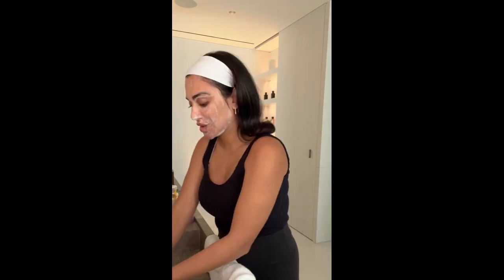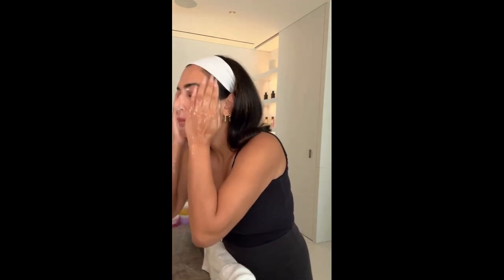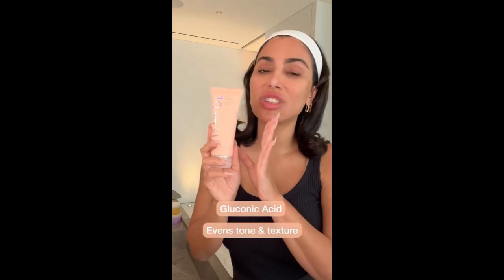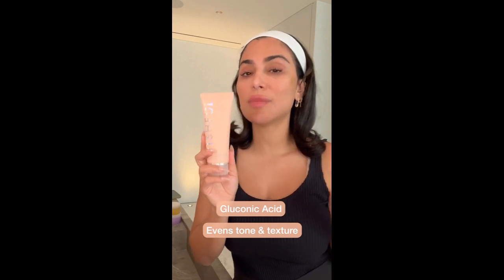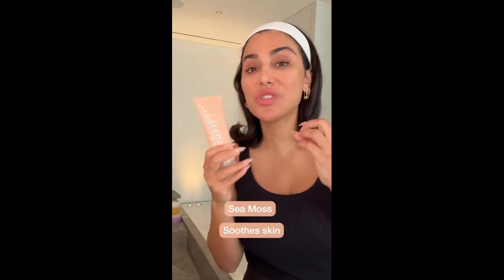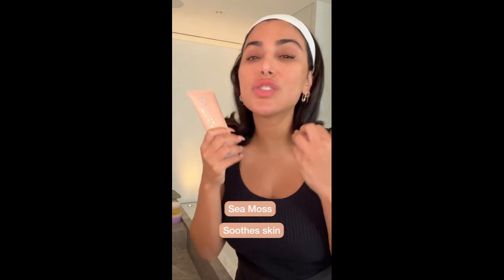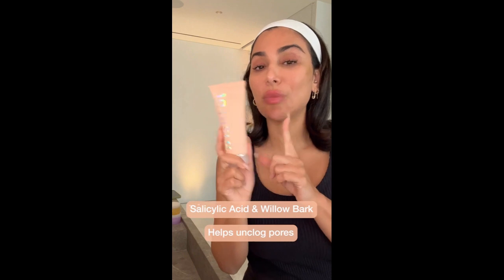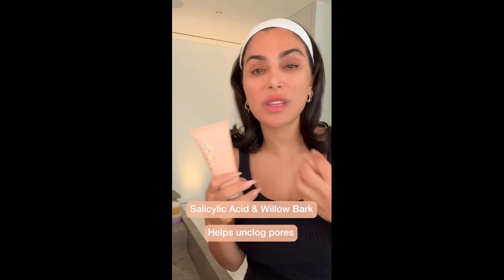First-EVER WISHFUL gentle foaming facial cleanser.. Get Clean !! by Huda beauty Launching on 23 may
Meet Huda beauty first-EVER WISHFUL gentle foaming facial cleanser. Get Clean! AKA the BEST cleanser you’ll ever try!!! It’s a soothing, milky-gel formula that gently exfoliates & unclogs pores without stripping your skin. Formulated with:
🧬 Lightly exfoliating PHAs (gluconic acid)
👃 Pore-clearing salicylic acid & willow bark
🪸 Skin-soothing sea moss
🫧 Non-stripping coconut & amino acid-derived surfactants
I used to feel like cleansers were all about taking your makeup off and not irritating your skin, but now I feel that they actually can have a serious effect on improving your skin! I am obsessed with Get Clean, mostly bc of the amazing ingredients! It's our go-to for morning and night for clear, calm skin